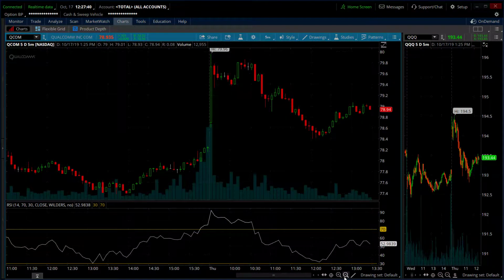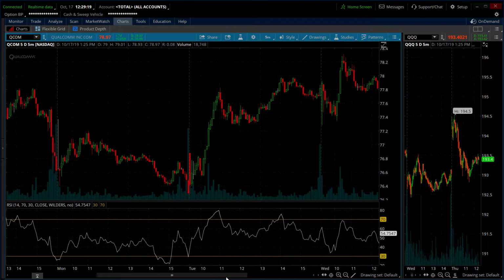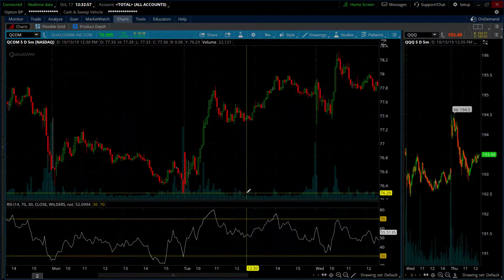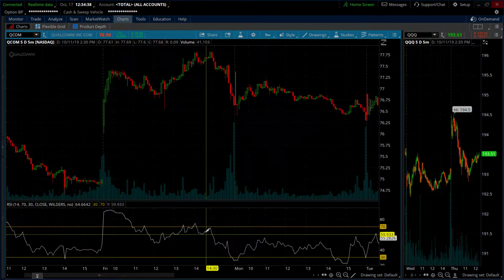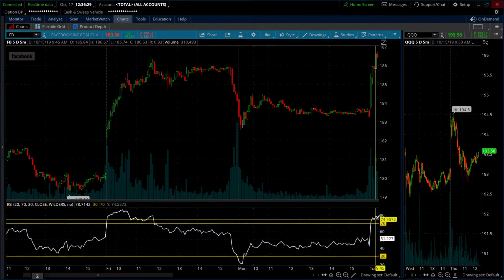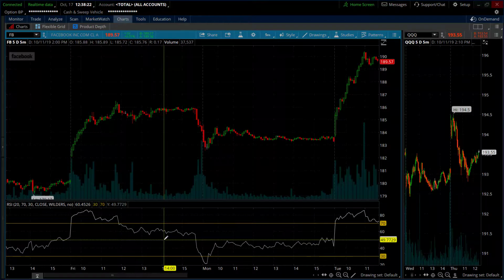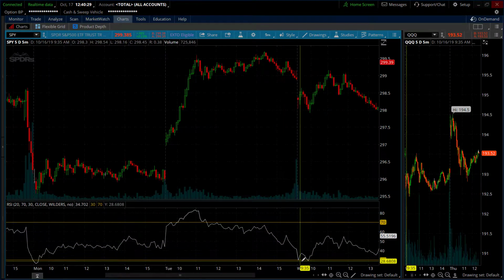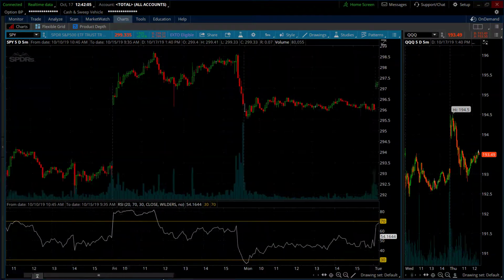How to use Rsi (The Correct Way)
Keep losing trade after trade using the RSI indicator?
Want to learn how to really use it?
Watch this now and stop losing money